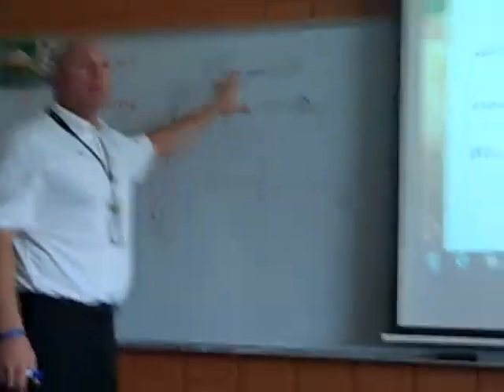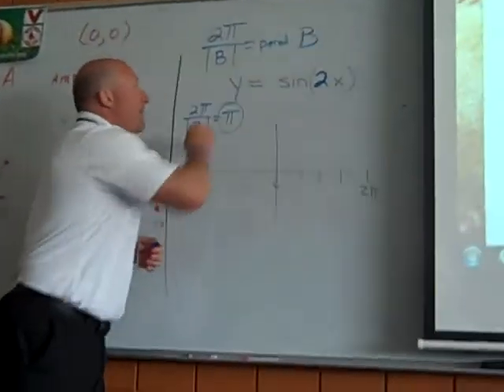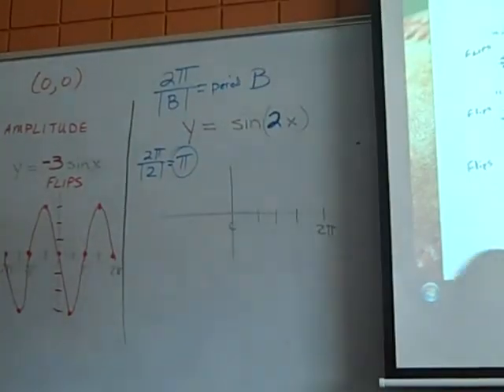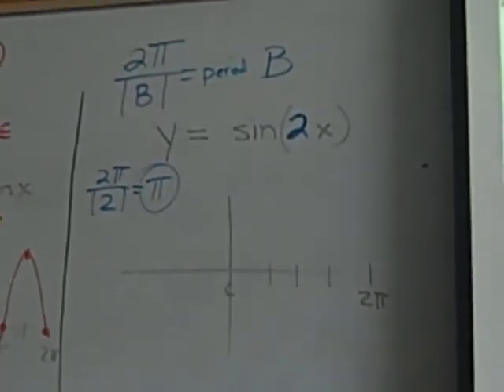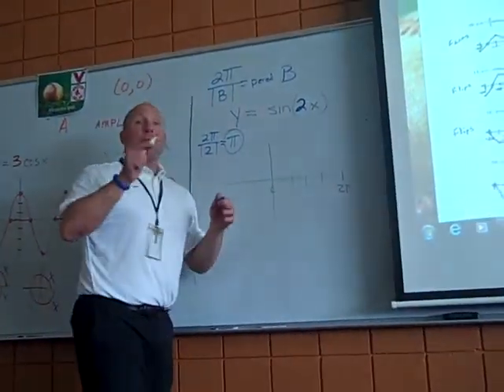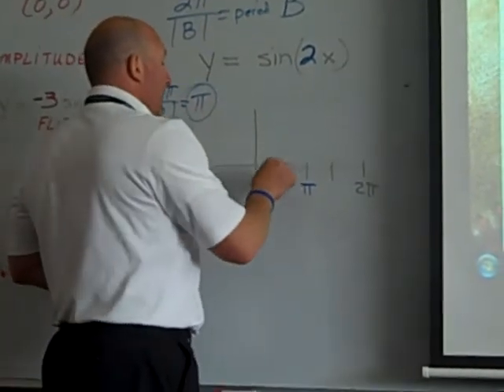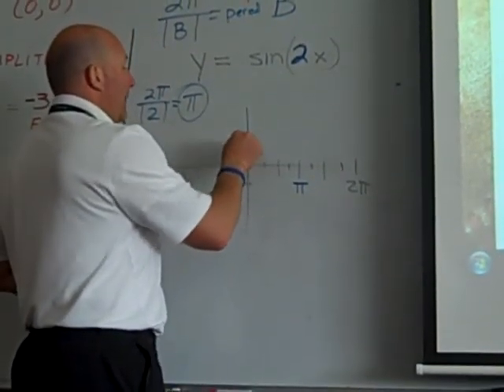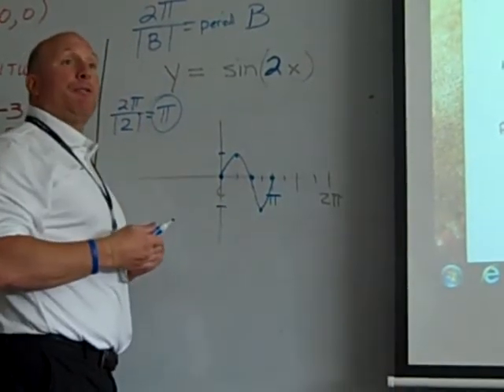April 16 part 2